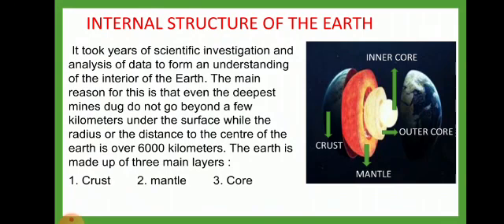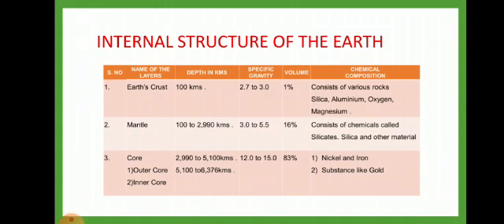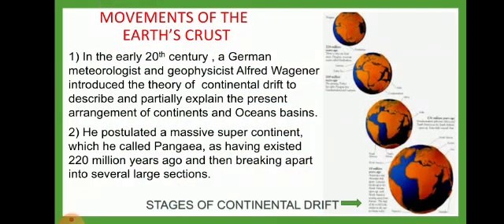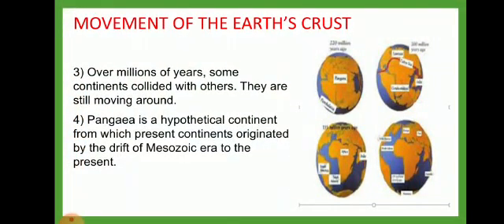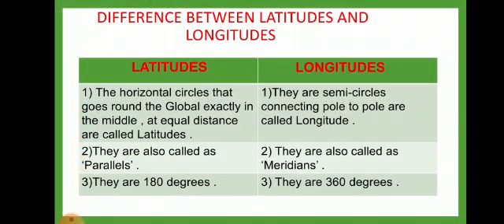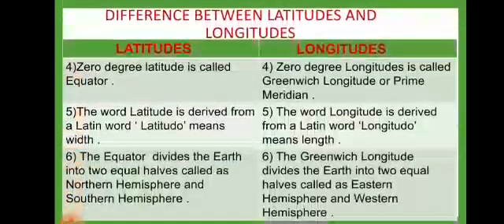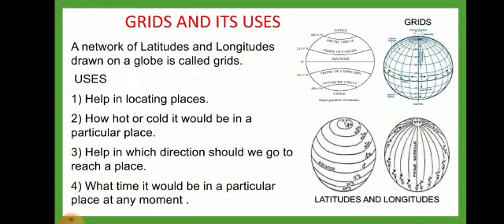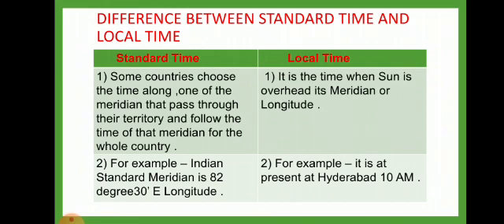Springfields School, Masabtank - Class IX S. Studies - I by Mrs. Suhail Sultana (7/7/2021)